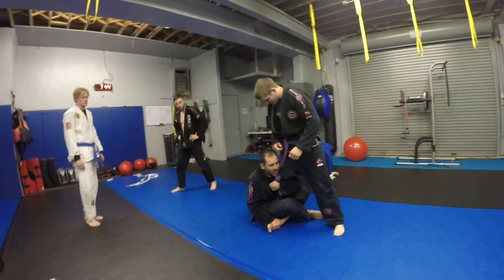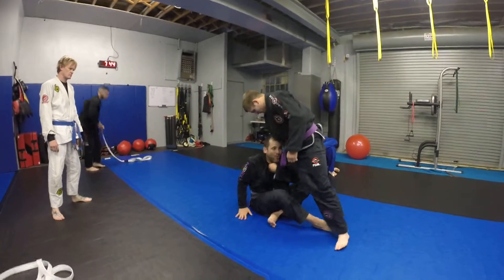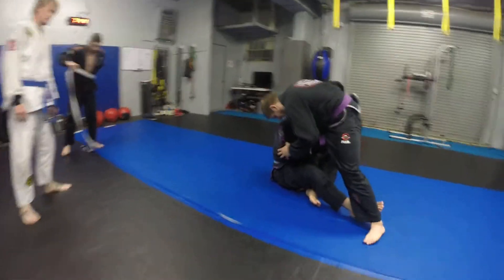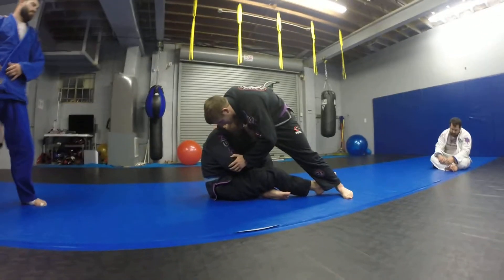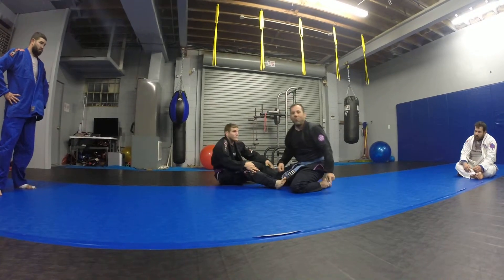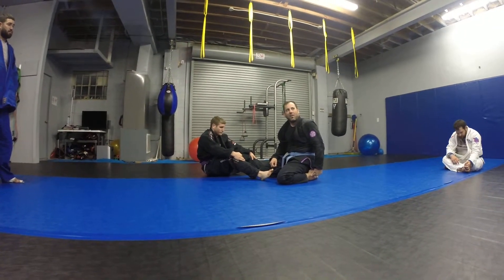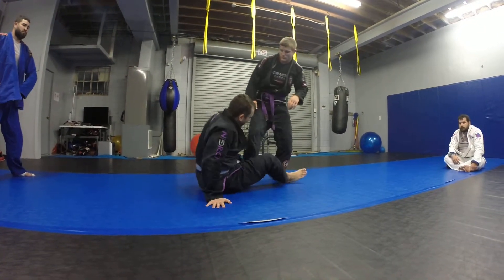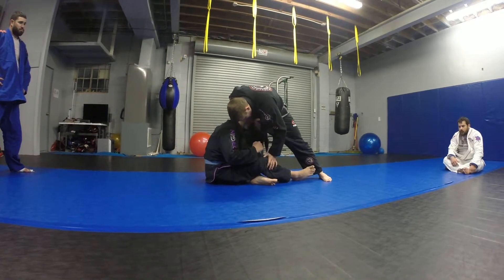Corley Koala Guard Takedown Pt 3